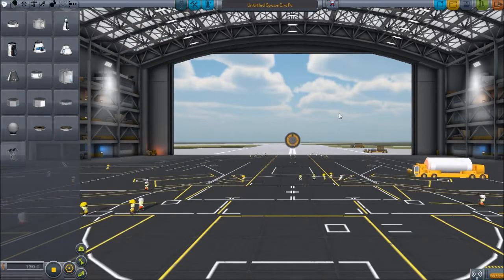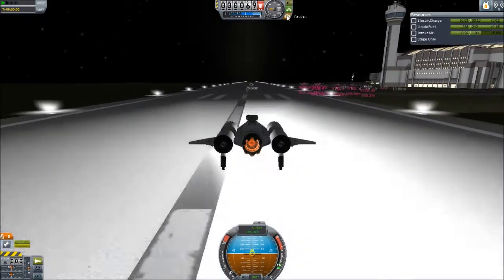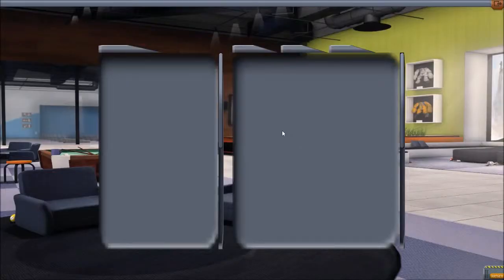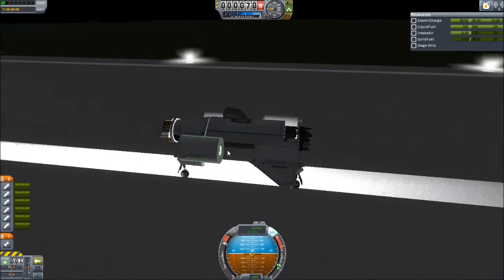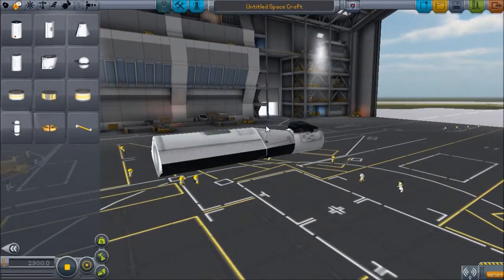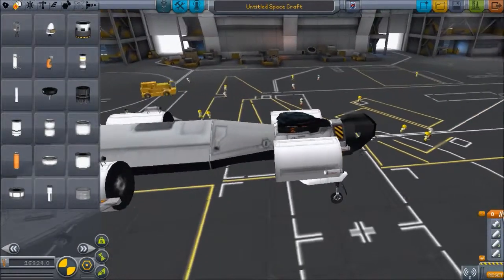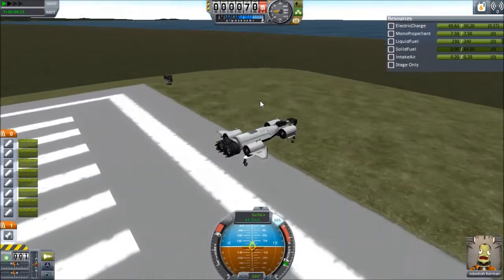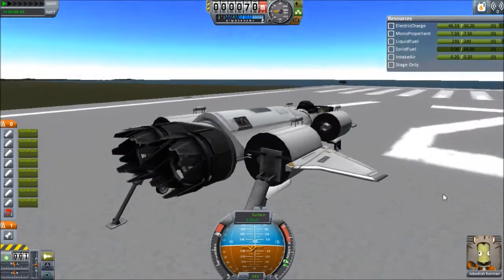Kerbal Space Program :: S3E2 :: Jet Car Drag Race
Starting my own short term challenge to pass the time until 0.25 comes out.